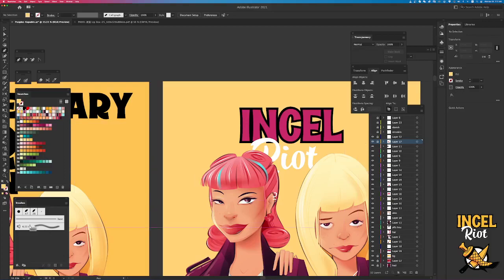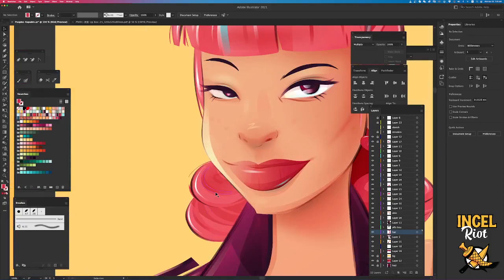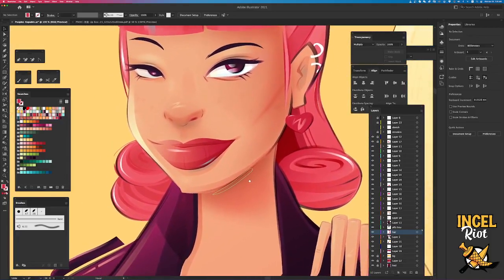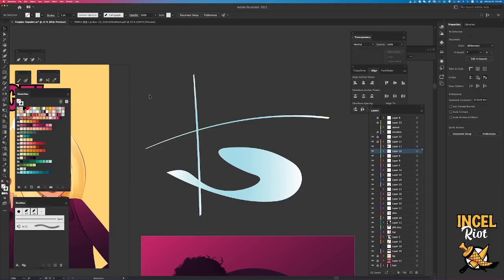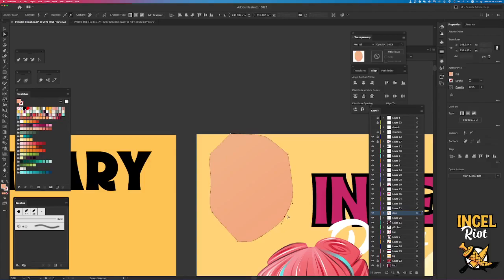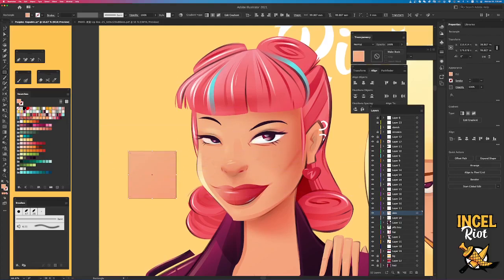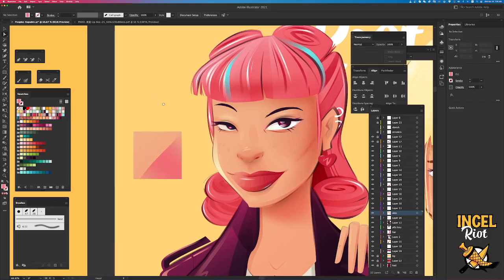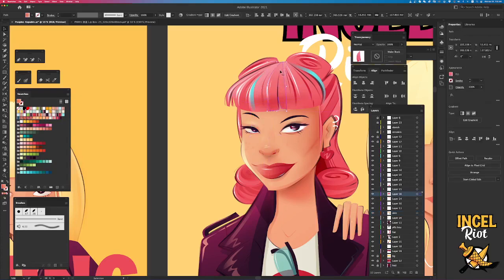Very Rudimentary Vector Manipulation for Self-Loathing Masochists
A brief description of my torturous illustration process.

Sorry for the crappy quality, my Cintiq is way too big for OBS.  I'll do better next time.